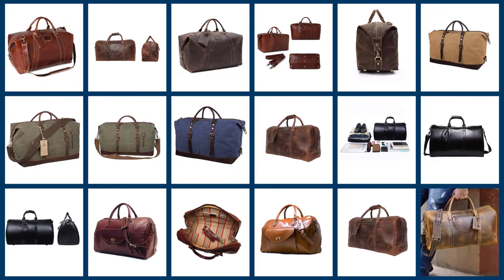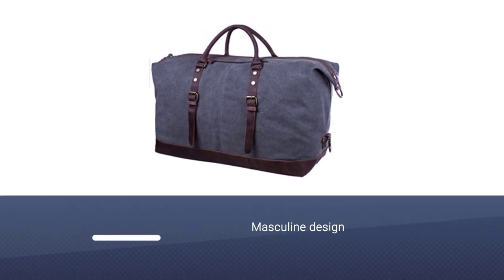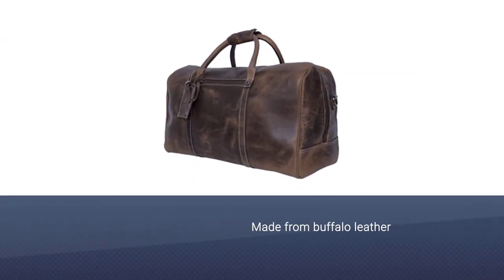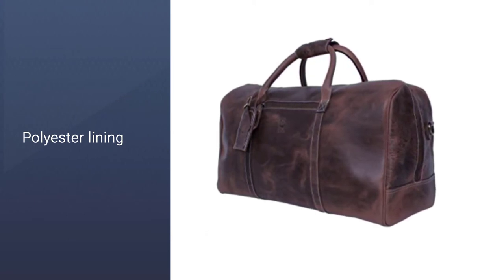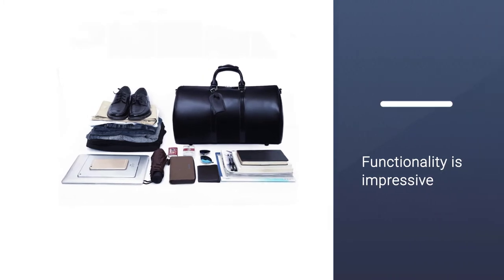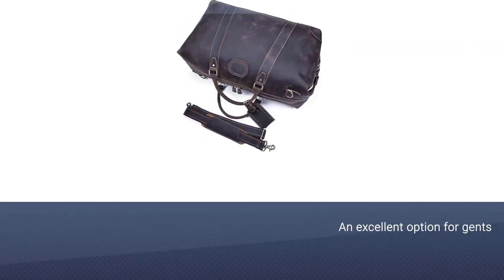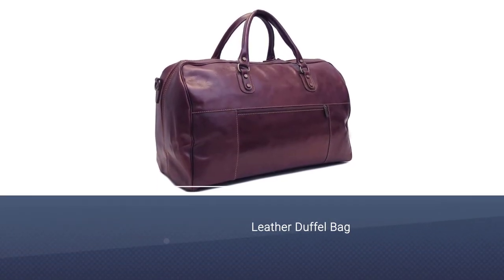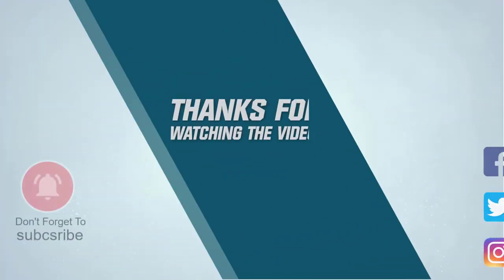Top 5 Best Weekender Bag for Men Review 2023 | Travel Tote Duffel Shoulder Overnight Carryon Handbag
Links to the best weekender bag for men listed in this review video:
► 1. S-ZONE Genuine Leather Weekend Bag
► 2. Rustic Town Handmade Leather Travel Duffel Bag
► 3.  Leathario Weekender Bag for men
► 4. ROCKCOW Genuine Leather Weekend Bag
► 5. Floto Leather Weekender Travel Bag

🕝Timestamps🕝
0:04 - Introduction
0:14 - S-ZONE Genuine Leather Weekend Bag

0:53 - Rustic Town Handmade Leather Travel Duffel Bag
1:34 - Leathario Weekender Bag for men
2:13 - ROCKCOW Genuine Leather Weekend Bag

2:52 - Floto Leather Weekender Travel Bag

★What is a weekender bag for men?
A weekender bag is luggage designed for a short trip, typically taking place over a few days or a weekend. Sized in between a backpack and a carry-on suitcase, a weekend bag is big enough to hold clothes, toiletries, shoes and other essentials without ending up too bulky.